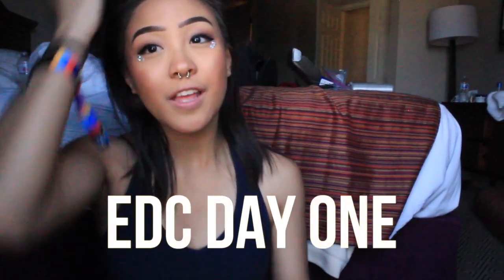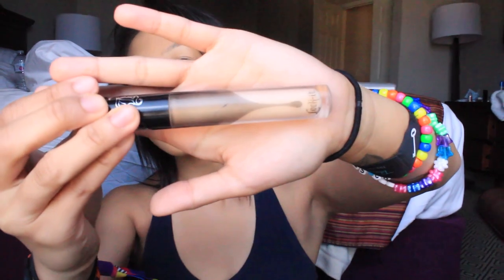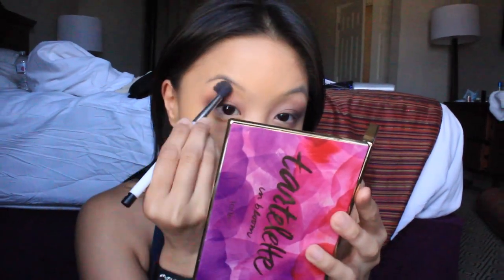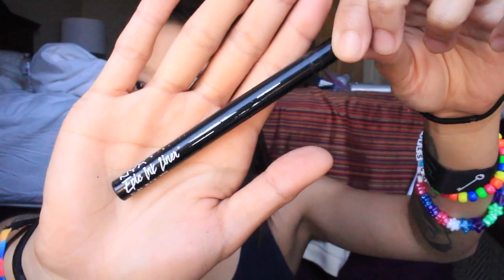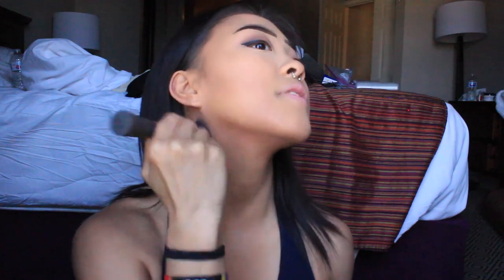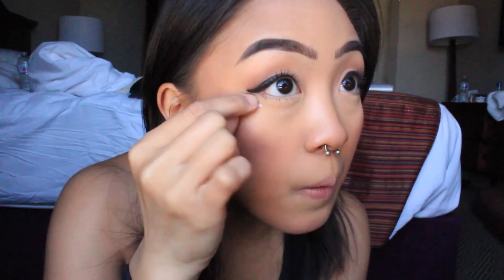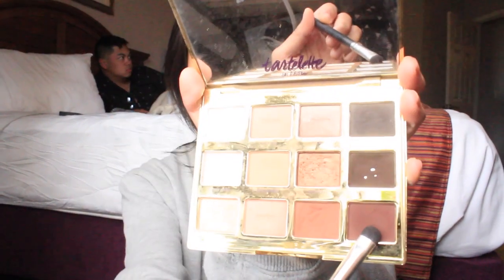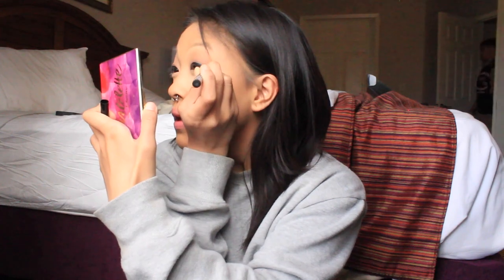EDC Las Vegas 2018 GRWM | JesssieDe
YAY FINALLY FINISHED THIS VIDEO! This video took forever to edit! I’m very happy with how it turned out! :) Hope you guys enjoy this get ready with me for day 1 and day 2 of EDC las vegas!

Products Used:
Clinique Dramatically Different Moisturizing Lotion +
L’Oreal Infallible Matte-Lock Primer
L’Oreal Infallible Pro-Matte Foundation in the shade 108
Kat Von D Lock It Setting Powder in Translucent
Tartelette in Bloom Palette by Tarte
Tarte Shape Tape Concealer
Tarte Pro Glow Contour and Highlight Palette
NYX Epic Ink Liner
Covergirl Vitalist Healthy Powder
NYX Micro Brow Pencil
NYX Brow Mascara
Tarte Amazonian Clay Matte Waterproof Bronzer
Glitter from NYX and iHeartRaves

And let me know what videos you want to see!

Songs:
Wander - ikson
Alive - ikson

FAQ
What’s your nationality? — Filipino
What camera do I use? — Canon Rebel T4i
How do I edit my videos? — FCP
Baldric is my middle name, not my last name